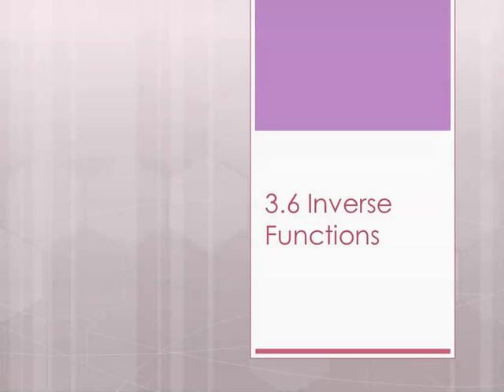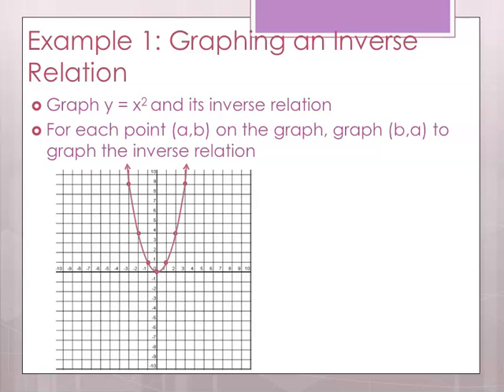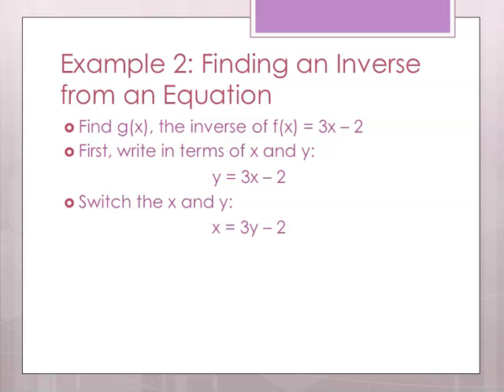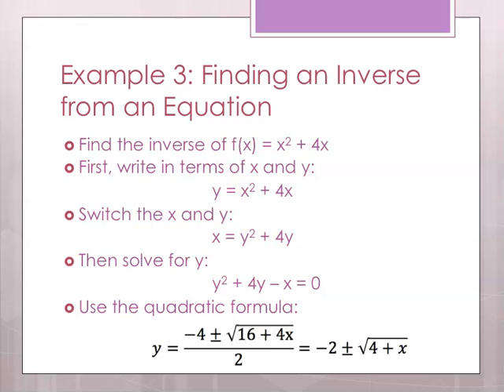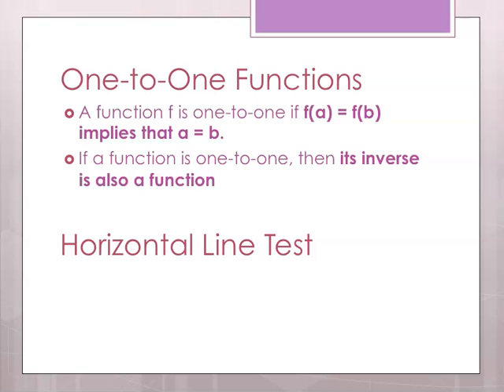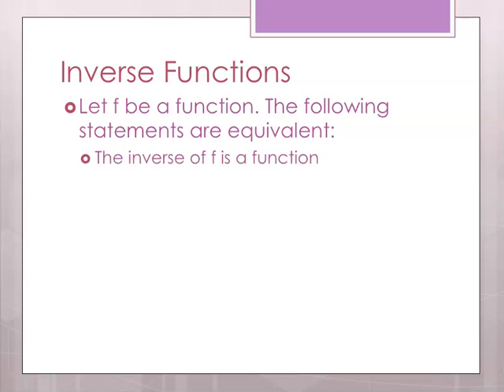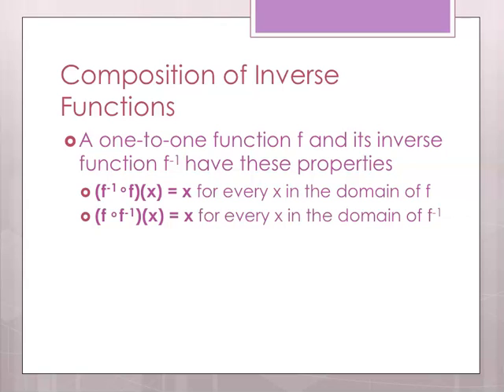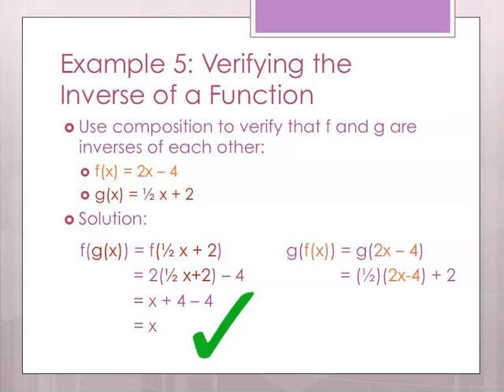3.6 Inverse Functions